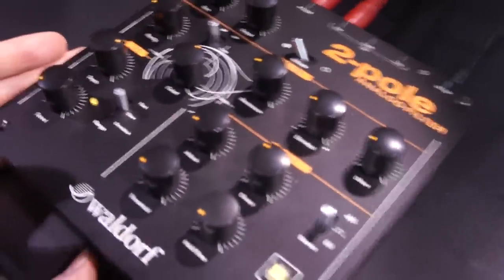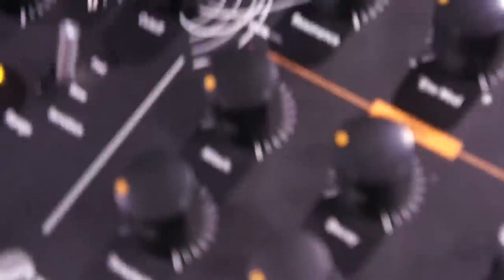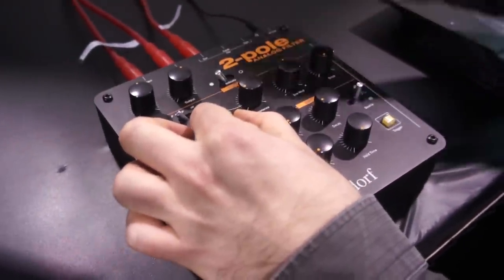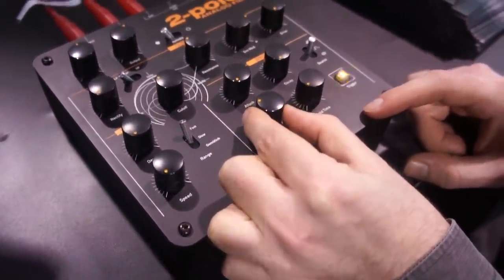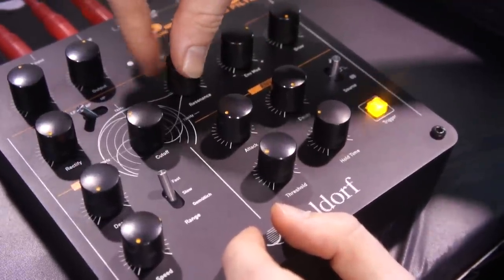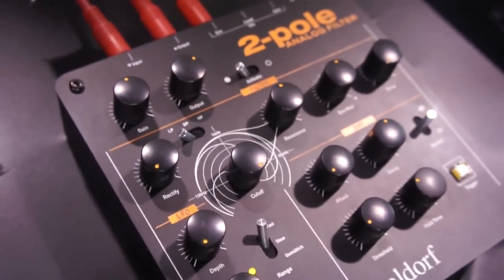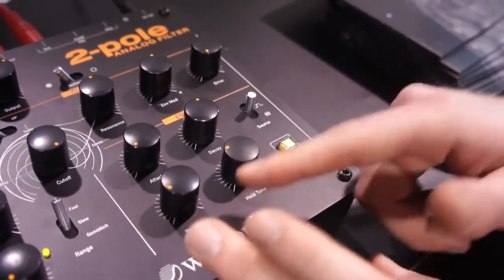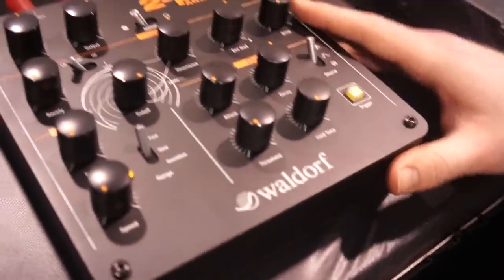Waldorf 2 Pole Filter at NAMM 2014 on BBoyTechReport.com